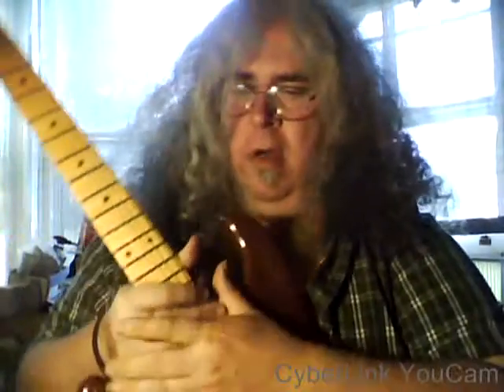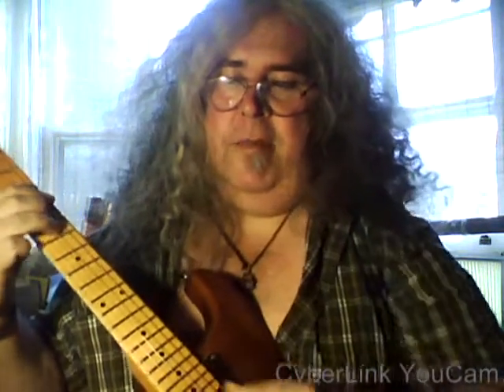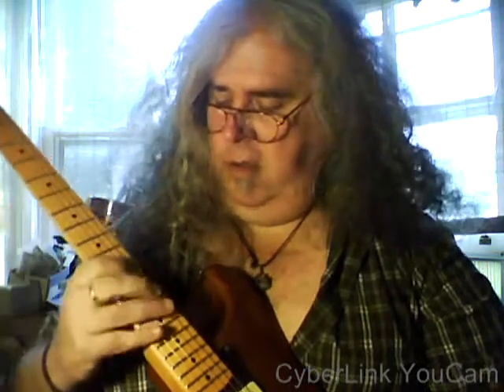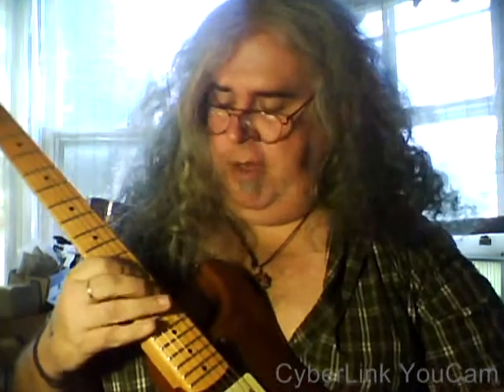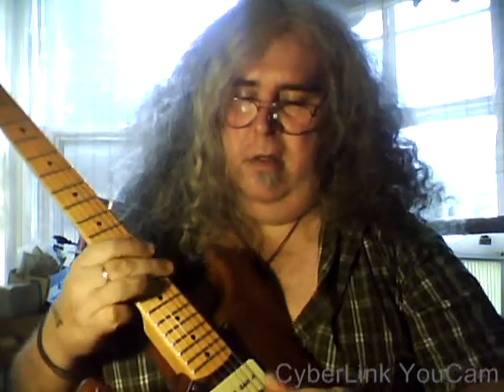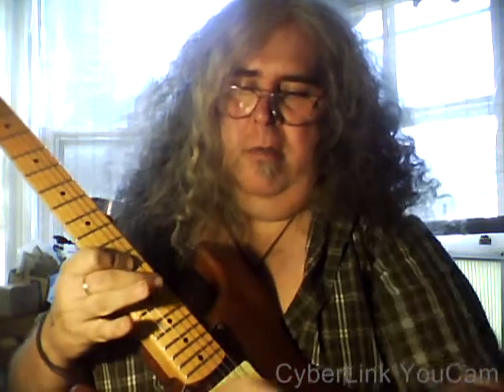SPTWPJT PH 1 PREVIEW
a preview of my "photonic herculator", my take on a harmonic percolator... i added a "percolation" knob that seems to add some more versatility to the venerable pedal... check it out! aand it's easy/breezy to do. replace the 91k resistor from c of the pnp to ground with a 47k resistor feeding the top of a 50k pot, and tie the wiper to ground thru a 47r resistor. swapping the 759k feedback resistor between b anc of the npn will let you dial in the pedal more to your taste, and account for differences in components.. i used a pair of 500k trimmers cuz i was out of 1meg, but a 500k trimmer and a 470k resistor would be fine! ;)